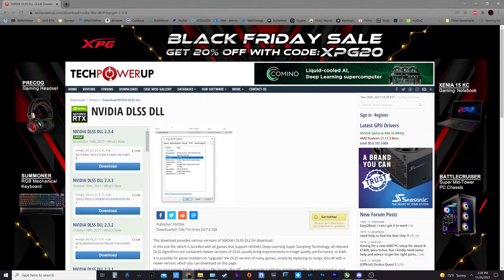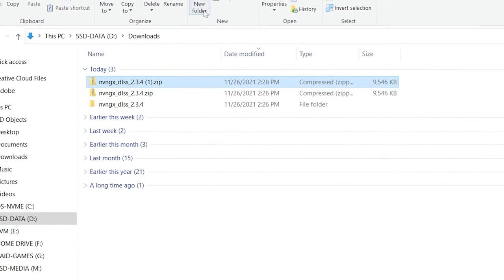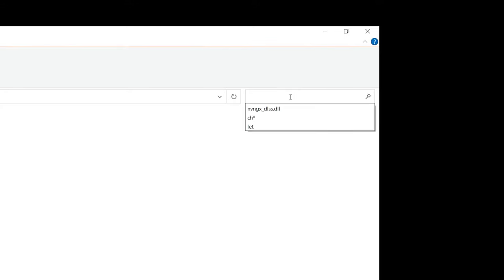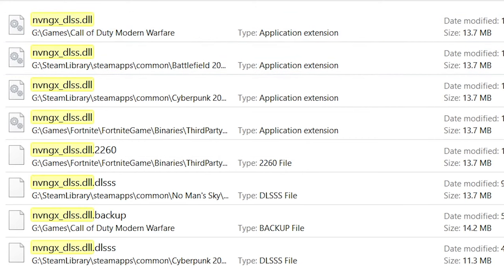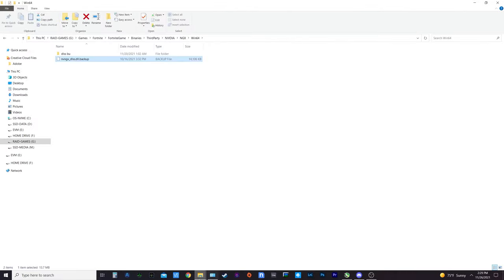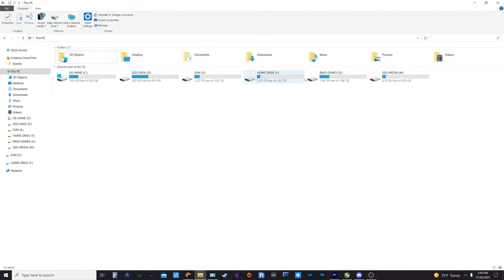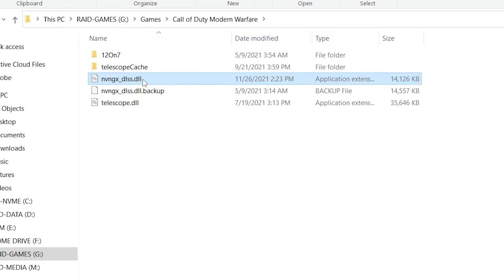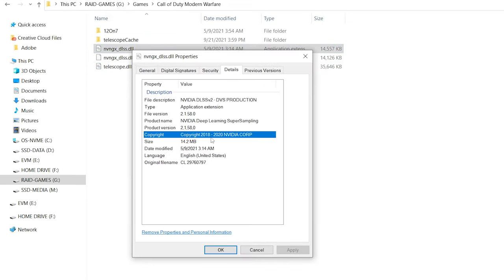Easiest DLSS Manual Update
How to update your NVidia DLSS .dll file to the latest version manually and reverse the update if needed. Video was made at 2.3.4 but all versions apply.

2. Download a DLSS version
3. Extract the.dll file
4. Search your hard drives for nvngx_dlss.dll
5. Right Click on a search result that corresponds to the game you want to update and hit "Open File Location"
6. Backup the old DLSS file by renaming the end to .backup
7. Copy and Paste the newly downloaded DLSS .dll file into your desired games folder.
8. In your games video settings verify and adjust your DLSS settings.

**DLSS Swaps do not work with BF2042 at the moment.